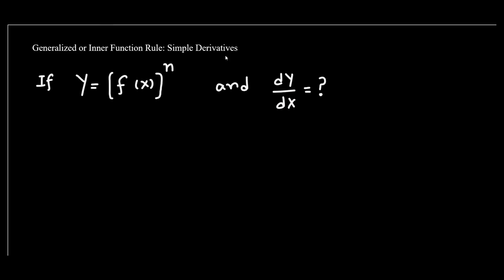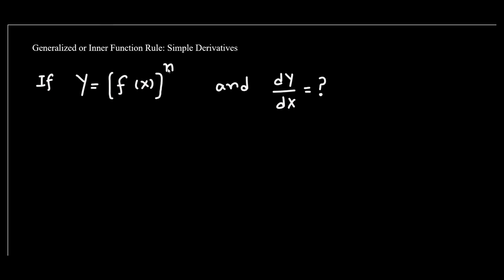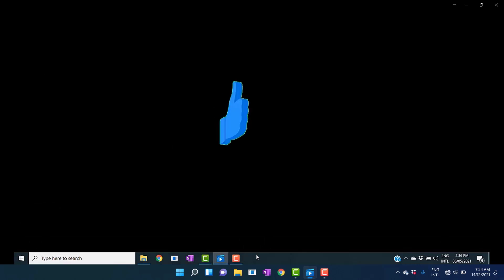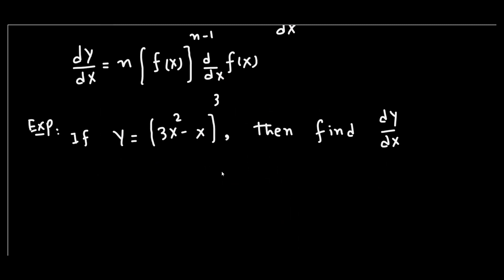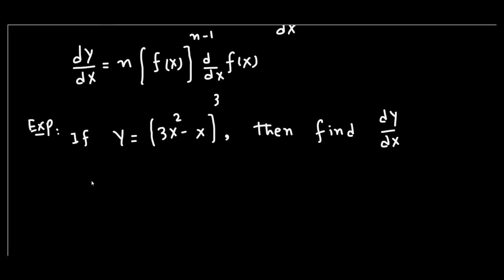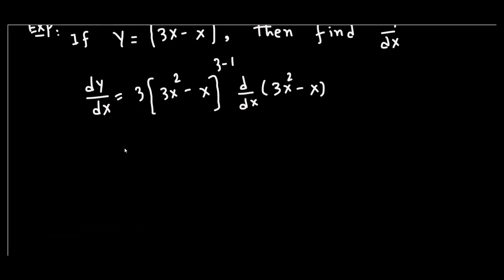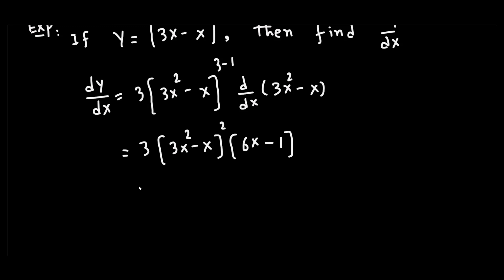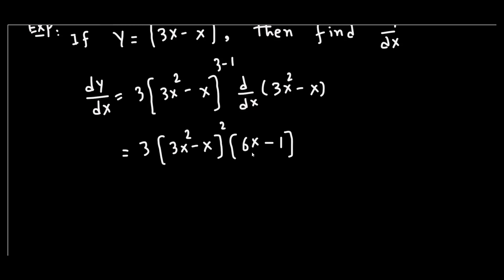Generalized Power Rule: Simple Derivatives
This video explains the generalized power rule  with the help of an example on how to take derivative of the functions which has single independent variable and has a whole power.

This video would help the students CSS, PMS, Economics, Econometrics, Data Sciences, Development Studies, BBA, MBA, MS programs, CA, ACCA, Social Sciences, Allied Sciences, Health Sciences, Biostatistics & MPH students, etc.

You can watch playlists each for Mathematics, Descriptive Statistics, Inferential Statistics, Mathematical Economics I&II, Econometrics etc.